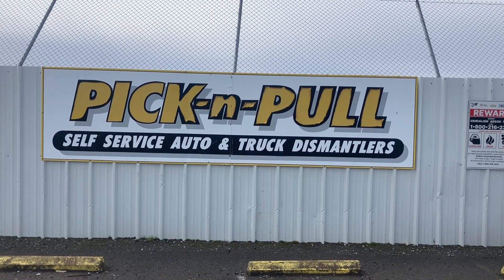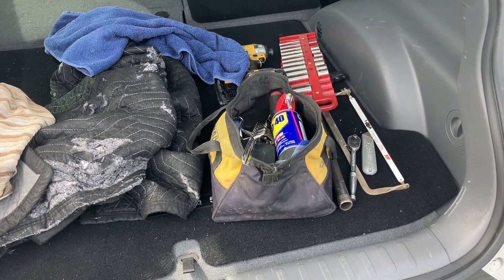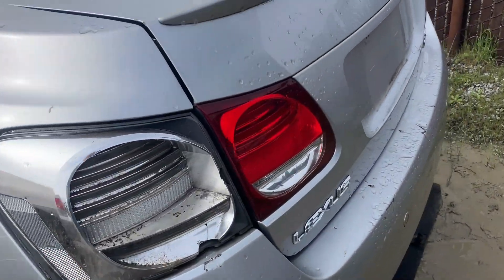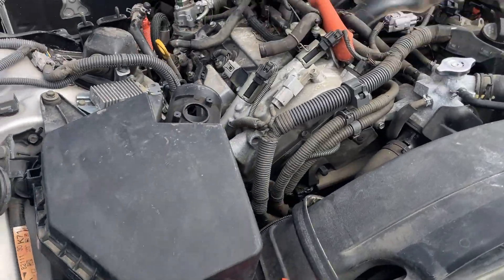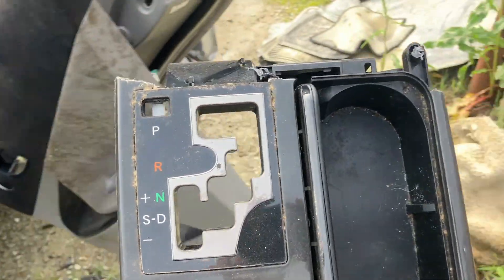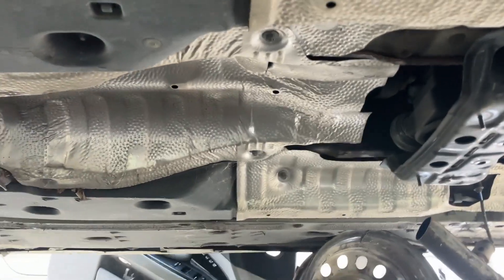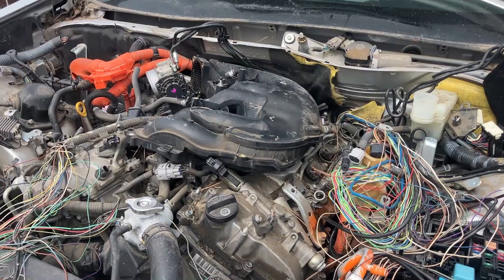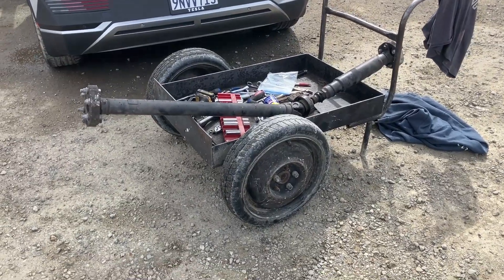Lexus GS450h EV Parts Harvest